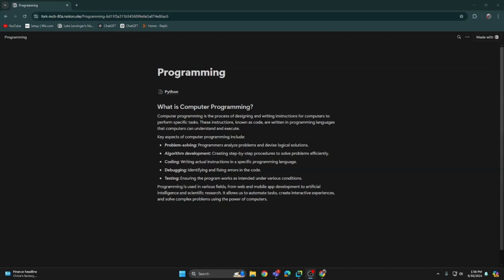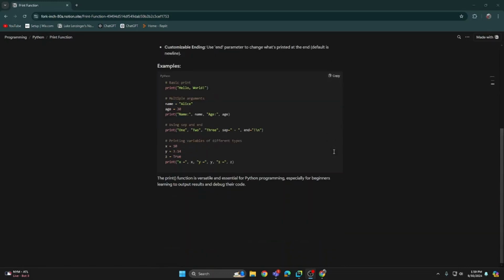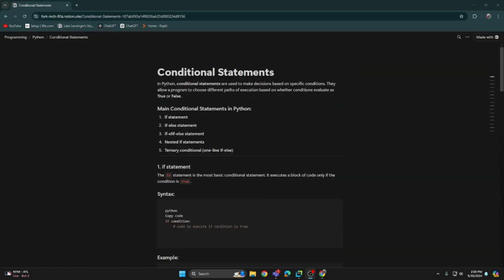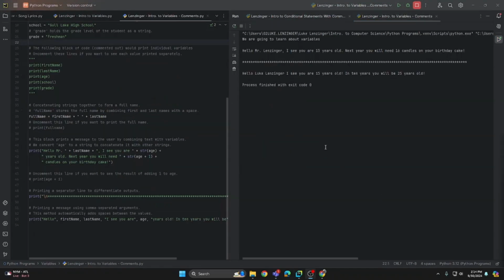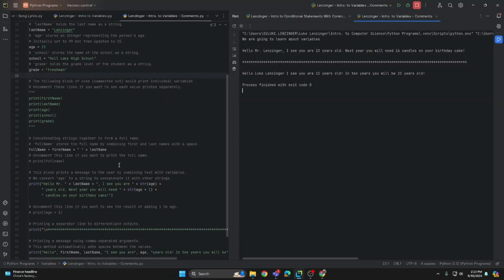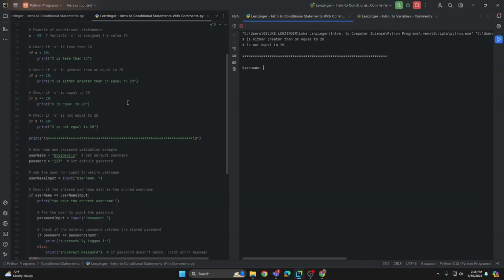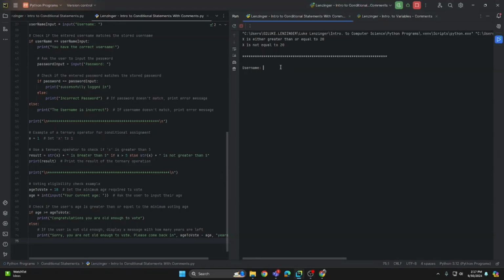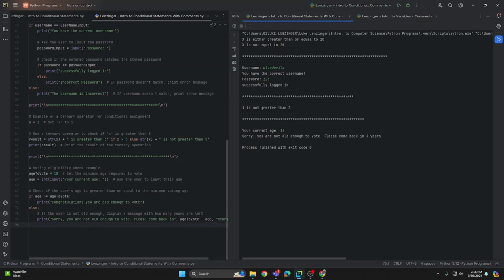Python Programming Vlog